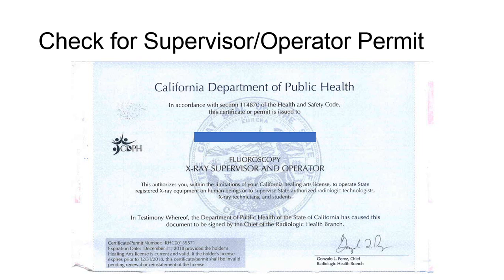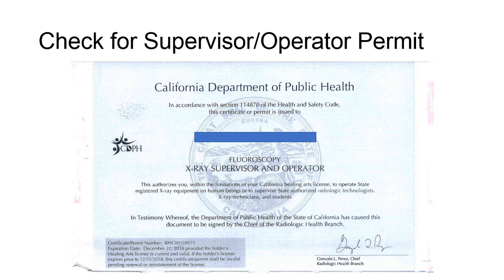Applying State and Regulatory Policies in the OR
State policies sometimes vary with National policies, especially in the operating room.

In this video, I'll be discussing some of the radiologic technologist's roles and responsibilities in the OR.  This video is part of the lecture content for a course I am teaching, RADT 086 Radiation Protection and Fluoroscopy for the San Diego Mesa College Radiography Program.